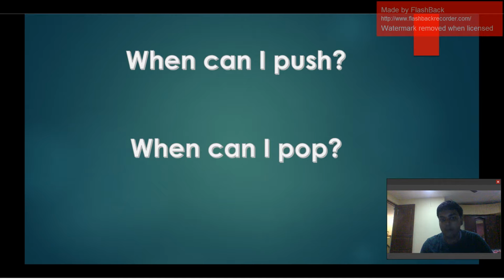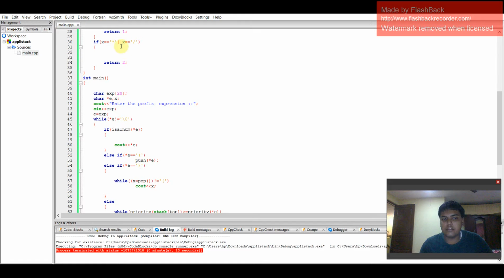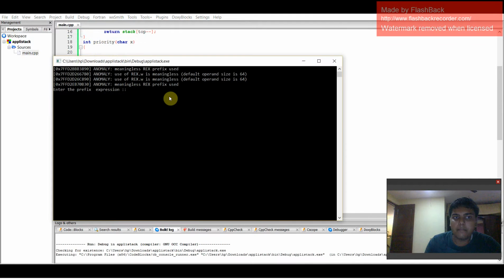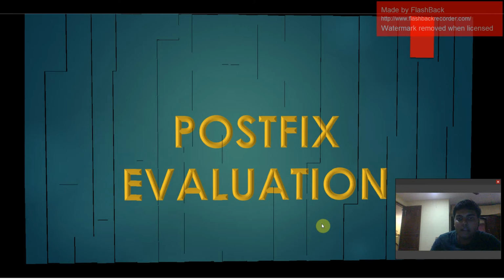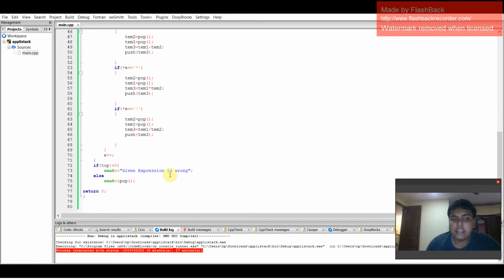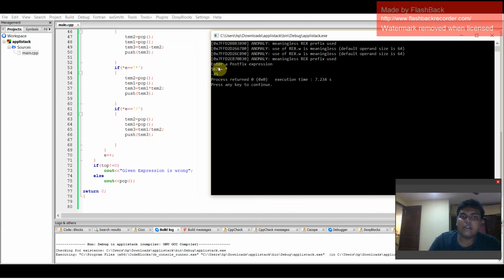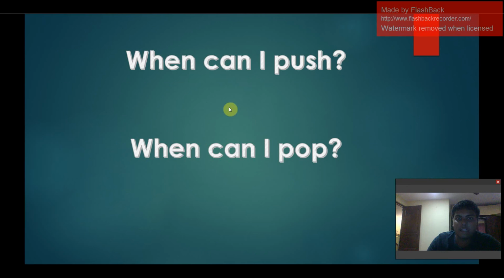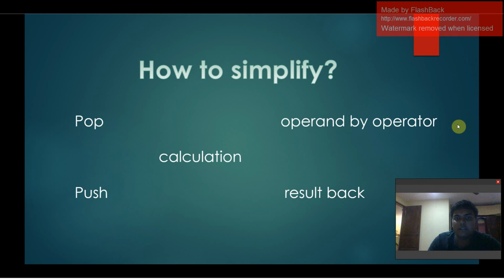3.Application of Stacks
EXERCISE 3  -APPLICATION OF STACKS
DATASTRUCTURE  E-RECORD  VIDEO
2ND YEAR BTECH COMPUTER SCIENCE AND ENGINEERING
KARUNYA UNIVERSITY